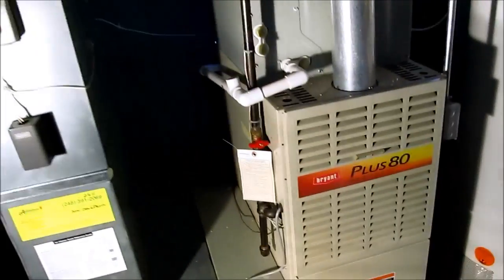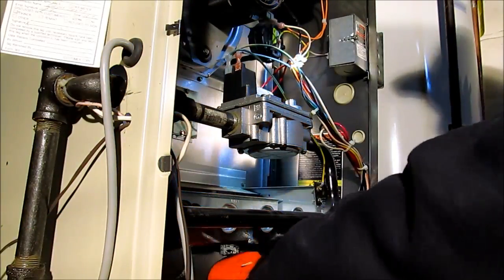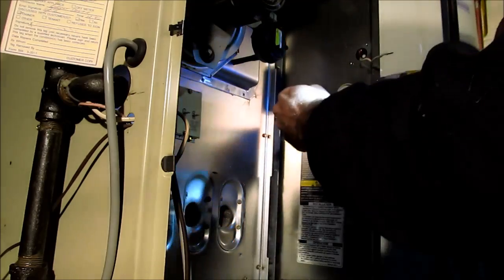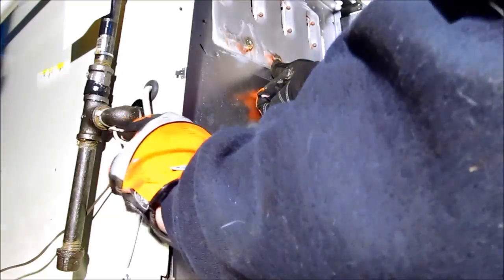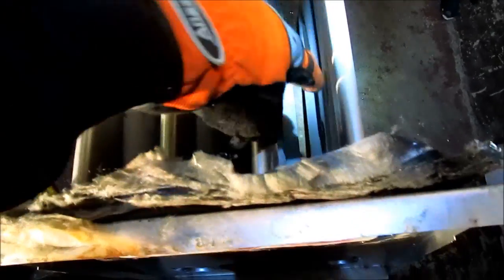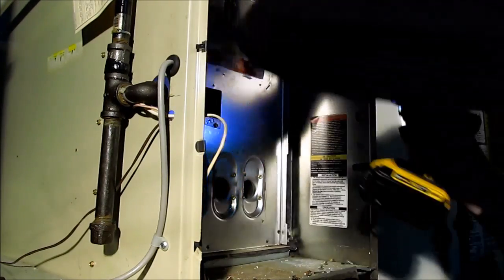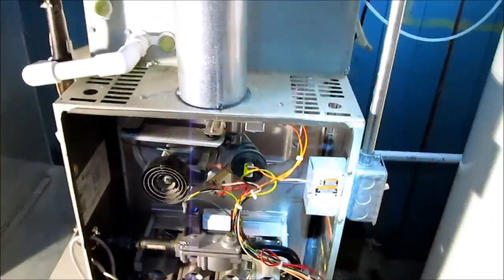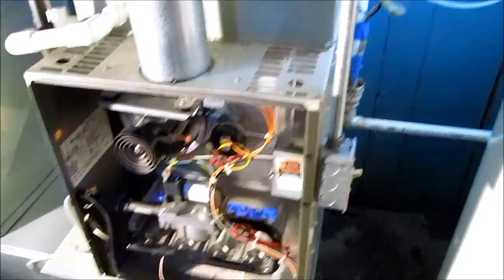Bryant 80% Heat exchanger change out M/N 395CAV042091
Doing a heat exchanger change out on a very popular furnace form Bryant. 80% of the time this type of furnace will have a crack in 1 or all the cells. Always check with a camera
Milwaukee M12 Surge Hydraulic Driver Kit 2551-22
Milwaukee 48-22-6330 Tongue and Groove Pliers Set
Veto Pro Pac Tech XL Tool Bag
Amprobe  AMP-320 Clamp Meter
Fluke 117 Electricians True RMS Multimeter